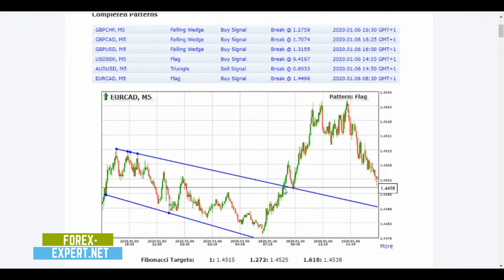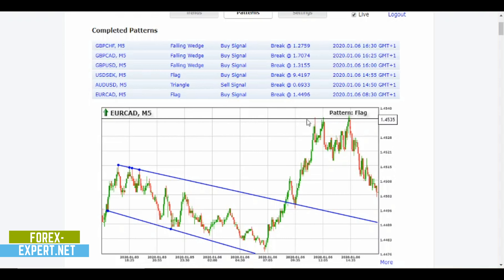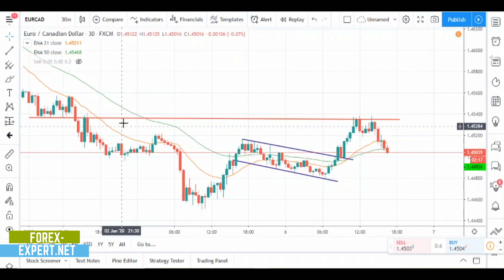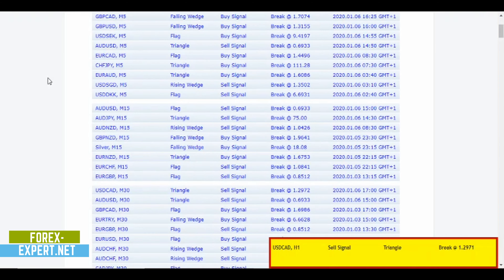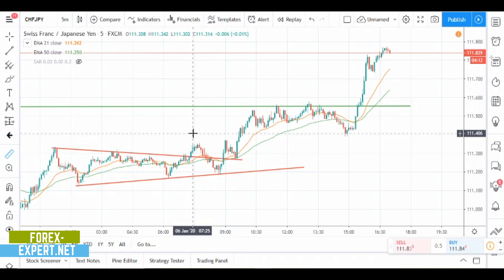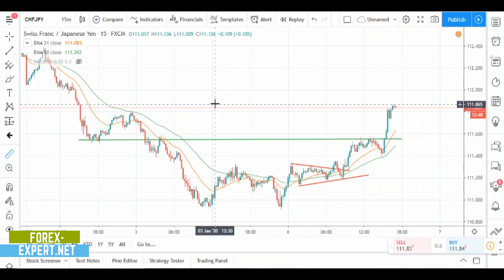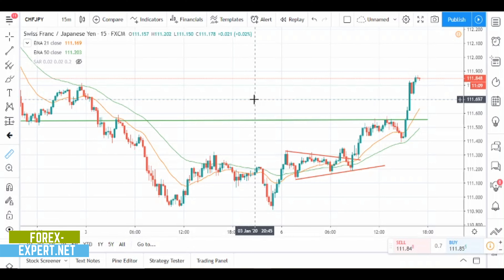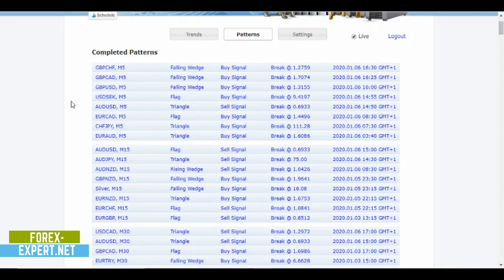Day Trading With Forex Trendy! 100 Pips With Just 2 Trades!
Many traders lose money in complicated market situations. I don't like investing my money when the market direction is uncertain and that's why I love trading with the continuation patterns on the trending markets. In this video I show you a simple, automatic and fast way to identify the best continuation patterns to select the best possible trades. Since I have little time available during the day I use a reliable online software: Forex Trendy. Thanks to Forex Trendy I can find the best continuation patterns that are formed on 34 Forex Pairs on each time frame. You will find every time frame for each trading style, whether you are a scalper, a swing trader or a day trader, it doesn't matter. You will find in Forex Trendy a very valid ally for your trading system. Not only will you receive excellent quality signals but you can count on a powerful algorithm that can identify patterns even where the human eye would fail!Obviously Forex Trendy is not a magical tool, it won't make you rich overnight, you'll have to apply yourself consistently day after day. In fact, it is an indispensable tool that every trader must have, to avoid blunders due to haste, fatigue and emotion.